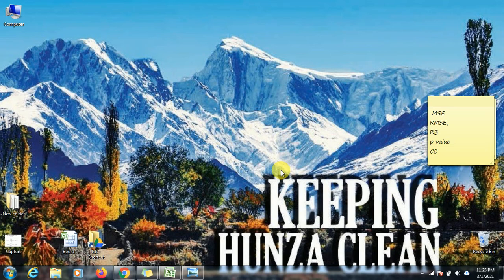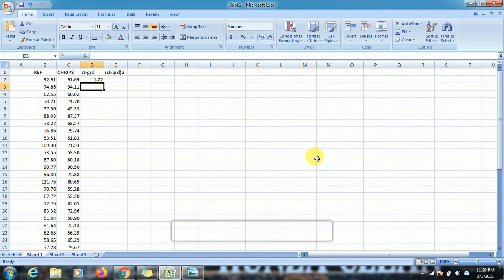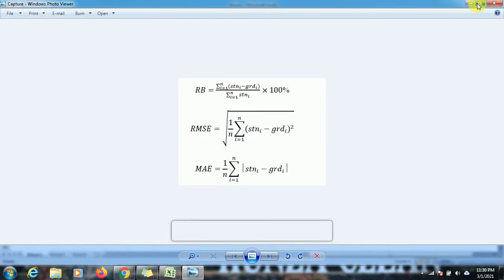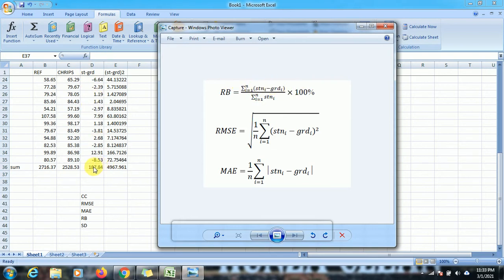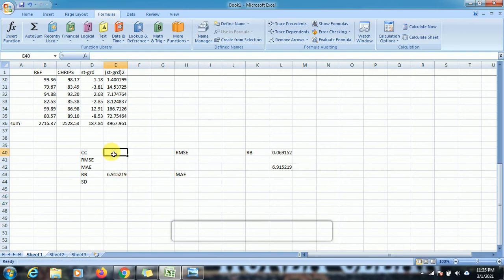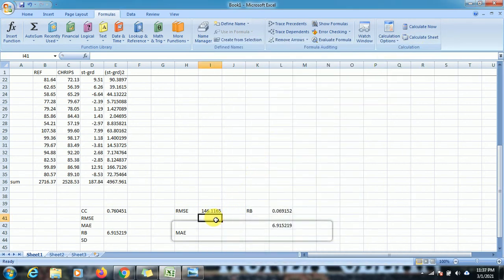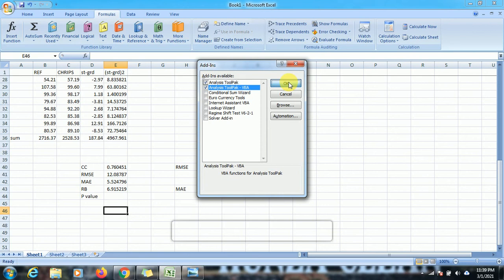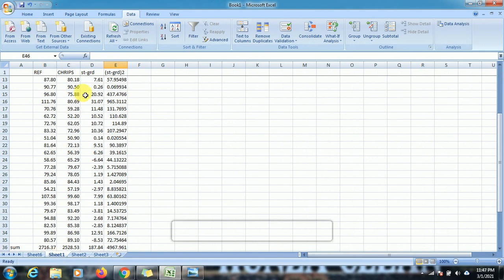Statistical Operations ( RMSE, MAE, CC, RB and P value)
Significance P value
Root Mean square Error
Mean Absolute Error
Relative Bais .